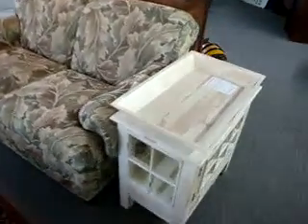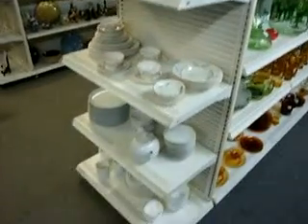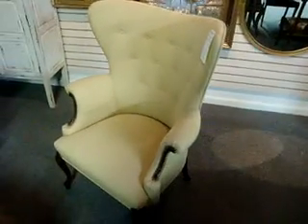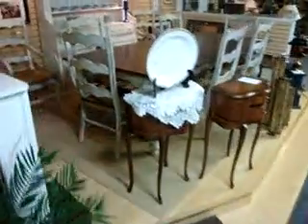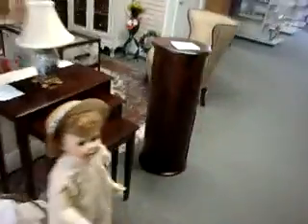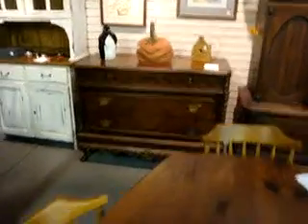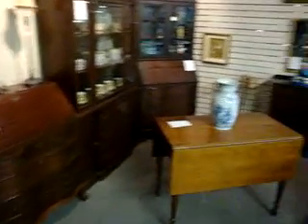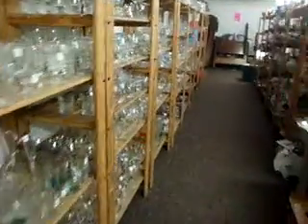ANNEX MARKETPLACE NOV 14 SALE VIDEO